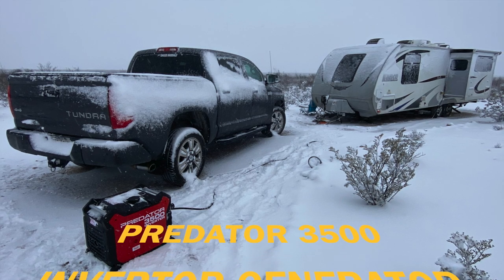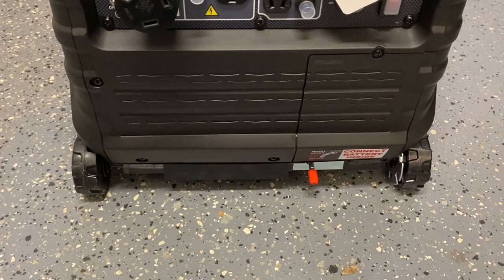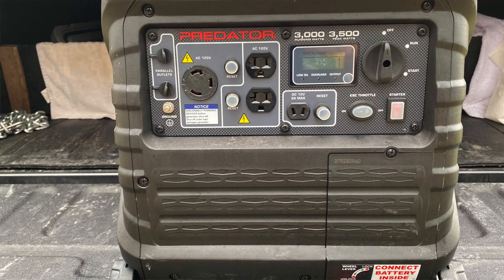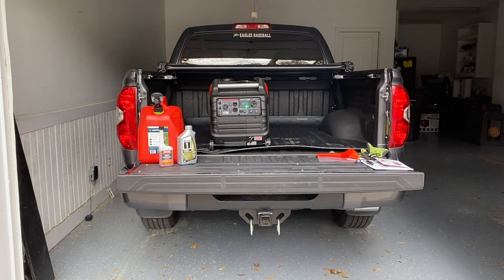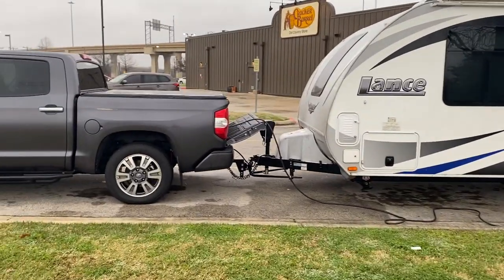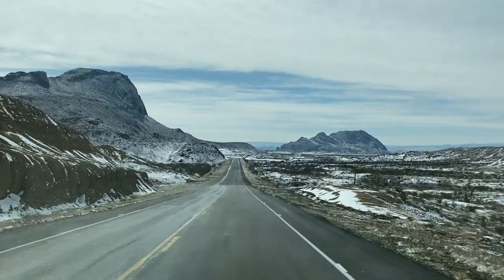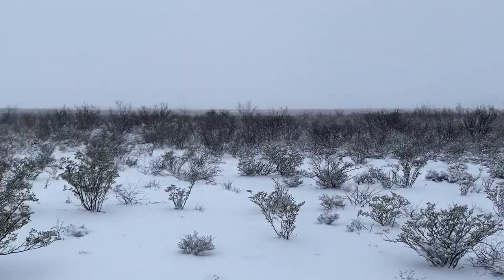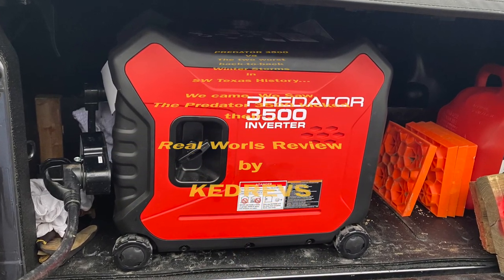Predator 3500 - most reliable, least expensive, best invertor generator for off-grid RVing.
A real world review of the Predator 3500 invertor generator doing the best job powering our Lance Travel Trailer through the the two worst back-to-back Winter storms to ever hit southwest Texas.